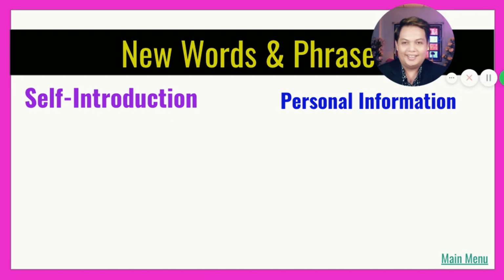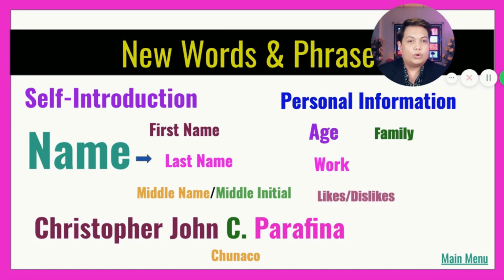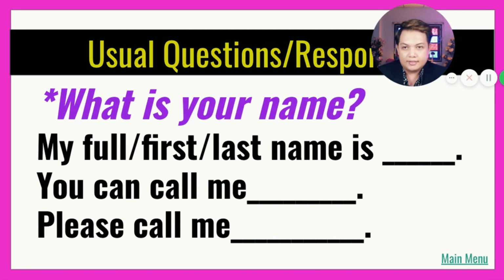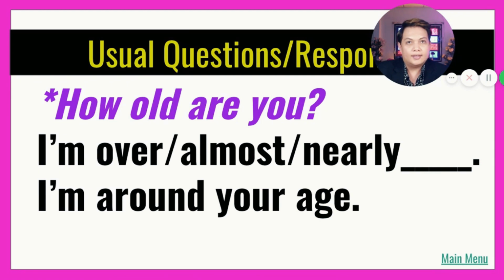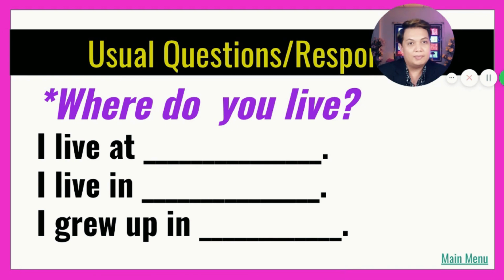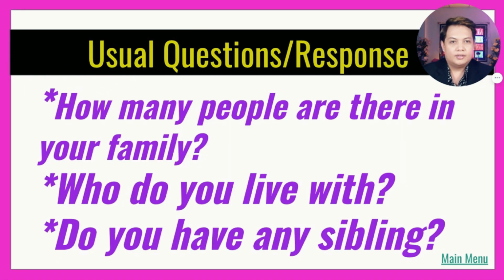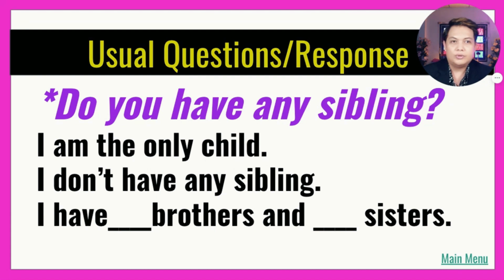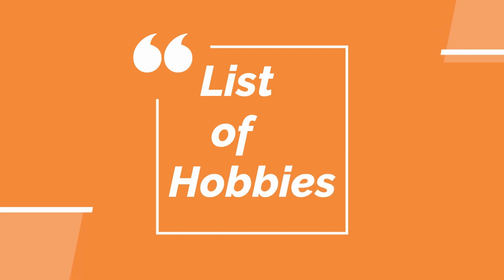Day 1 - Unit 1 Introduction